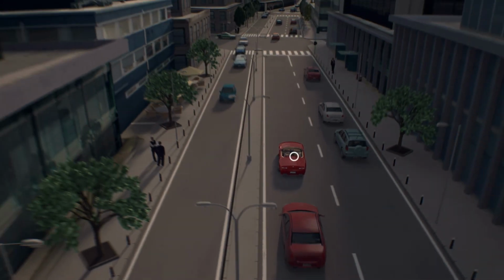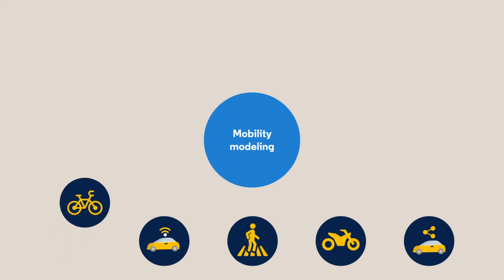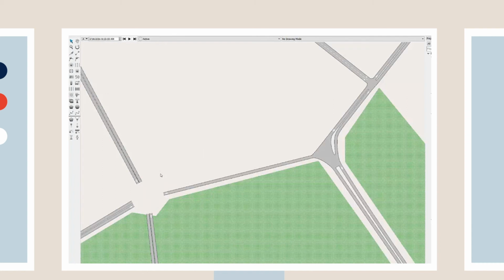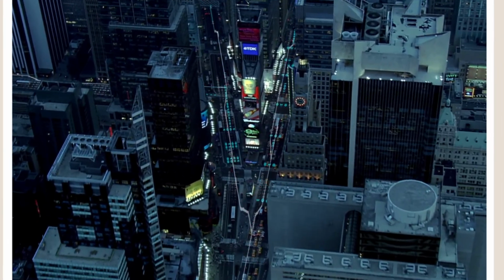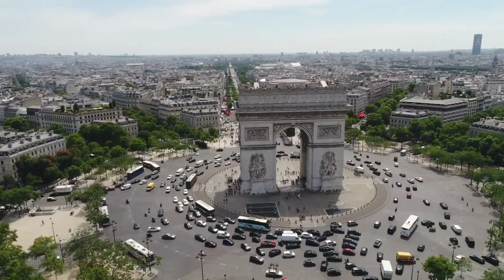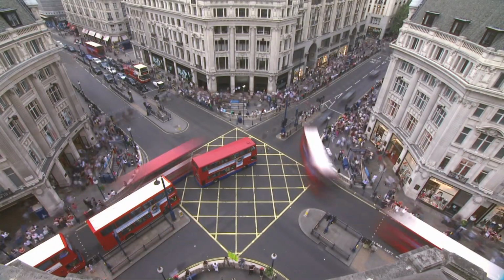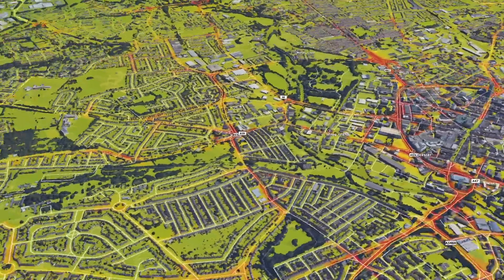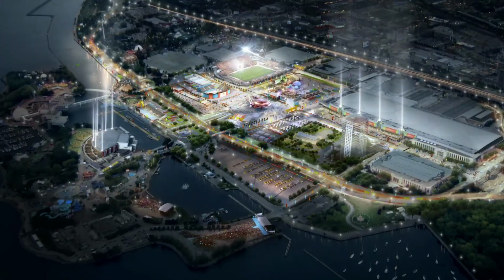What is mobility modeling?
Simulations are virtual worlds where you can instrument each vehicle to track its location, compute its travel time, capture its speed, or measure its emissions.

Governments, research institutes and companies use modeling to test the impact of transportation policies and get results that are accurate, measurable and easy to compare.

The scope of testing is virtually unlimited. It can include private vehicles, HOV lanes, congestion pricing schemes, clean air zones, public transport, dedicated bike lanes, human- and AI-driven vehicles, pedestrian crossings and zones, motorcycles, car-sharing and more.

Most importantly, once you’ve set it up, testing costs a fraction of any other modeling method, let alone real-life implementation.

Let’s take a look behind the scenes, at the process of creating these platforms:

1. Import the road network. Our technology supports most commonly used platforms including GIS files, OpenStreetMap and aerial photography.

2. Checks: Our team reviews and fine-tunes the geometry and rules, using a combination of satellite imagery and local knowledge.

3. Add the public transport schedule. This is a simple import of a GTFS file followed by quality control tests to make sure everything is ok.

4. Add signal and sign information. You can import raw information from the city via scripts or synthesize signal cycles for quick testing.

We make the models as life-like as possible.

Once we’ve taken care of the supply, we need to look at demand.

To understand what trips travelers want to make, we might use cellphone data or modeling from ground up to identify which zones are attractive at what times and why.

We then apply powerful models that mirror a traveler’s search for the quickest route to a destination while taking into account all of the operational conditions.

When a model run is over, you can see the results in easy-to-understand graphs, temperature maps, comparison charts and powerful animations.

Let’s look at a few examples:

New York City has one of the busiest and most complex transportation networks in the world. Modeling challenges include on-street parking, tunnels and bridge operations, speed enforcement, transit signal priority, pedestrian volumes at key intersections and congestion relief schemes such as Midtown in Motion. Our platform has informed every major transportation decision in the last decade: from the pedestrianization of Broadway to the recent rehabilitation of the Brooklyn Queens Expressway.

Our Paris model is as huge and complex as the city itself. The multi-level model combines huge scope with great detail and has been the bedrock of the city's transportation planning and operations for nearly a decade, from remodelling the entire Eiffel Tower area to integrated mobility schemes in Bastille Square.

To help implement clean air zones, the London Emissions Model was developed for Transport for London and integrated into Aimsun Next. Now you can visualize and compare carbon dioxide and nitrogen oxide emissions from configurable fleets of vehicles, including electric vehicles. In another UK study on air quality, used satellite-generated atmospheric data to help local authorities in the city of Leicester devise real-time traffic management strategies for reducing pollution levels.

The 400-Series highway system in Toronto is the second busiest in North America. The model has been instrumental in deploying and configuring HOT lanes, and was key to a successful Pan Am games. By comparing congestion levels and travel times pre-game and coming up with tested operational strategies, the team successfully ensured that spectators and athletes alike got to their destination on time.

In more than 80 countries worldwide, our mobility models guide decision-making so that safe, affordable and clean systems of transport are available to all.